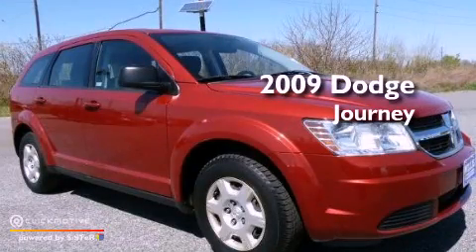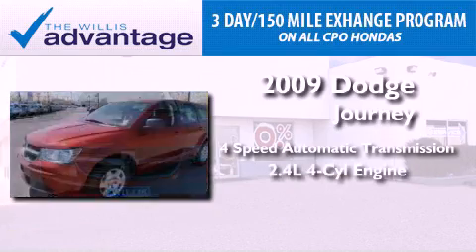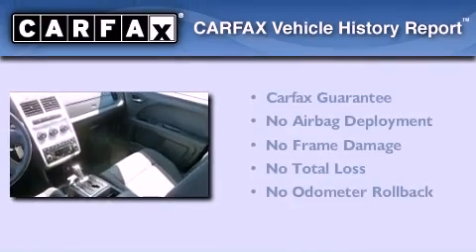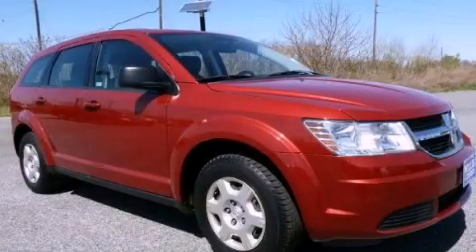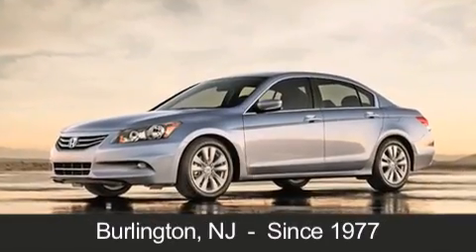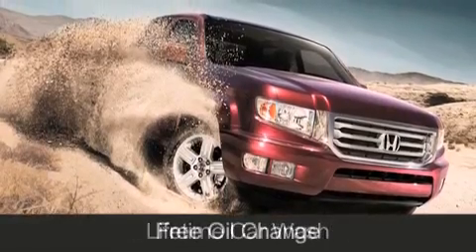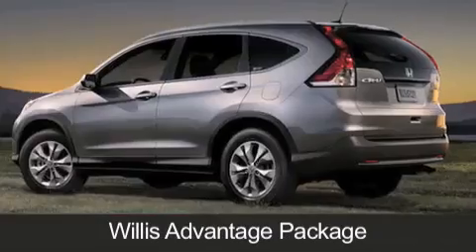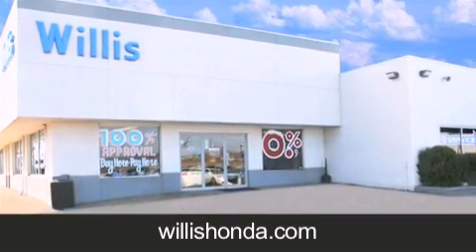2009 Dodge Journey Burlington NJ 08016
Year : 2009
 Make : Dodge
 Model : Journey
 Engine : Gas I4 2.4L/144
 Trans . : Automatic
 Exterior : Inferno Red Crystal Pearl
 Miles : 81,202
 Interior : DARK SLATE GRAY
 Stock : 120552A